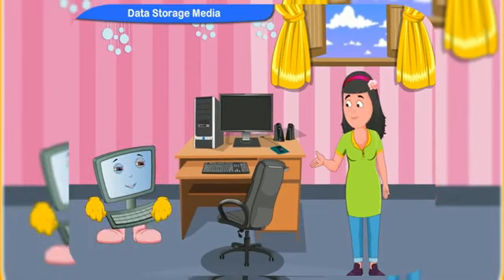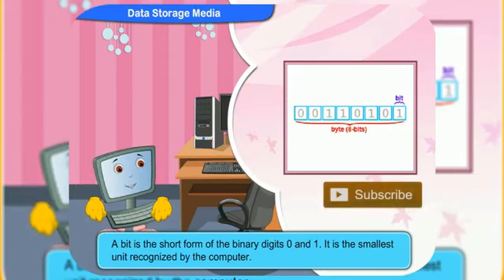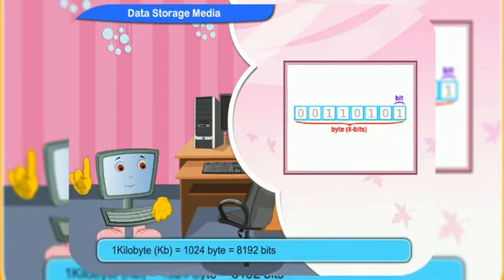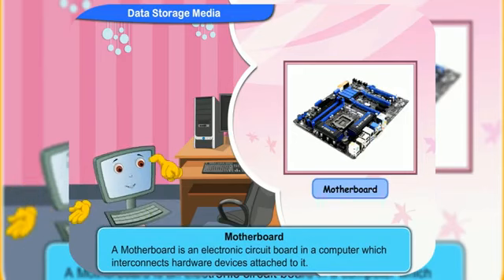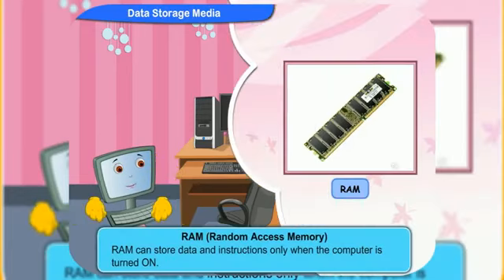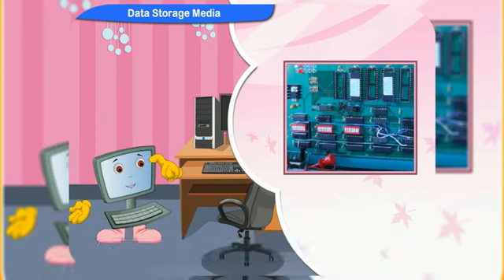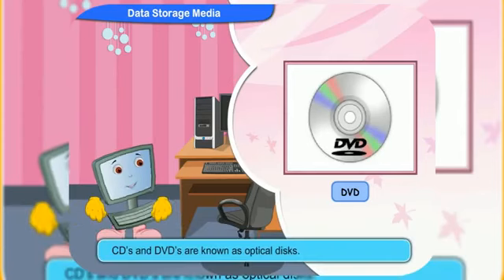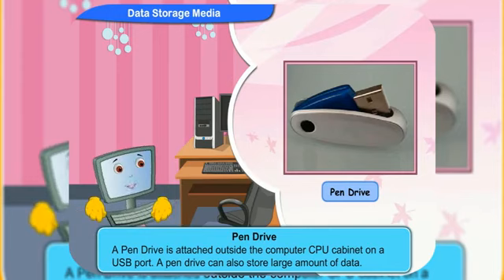What is Computer Memory? Different Types of Memory devices and storage devices.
This video is made for Computer Memory devices and different types of memory devices. Here are  two characters which are talking about memory devices through animation.